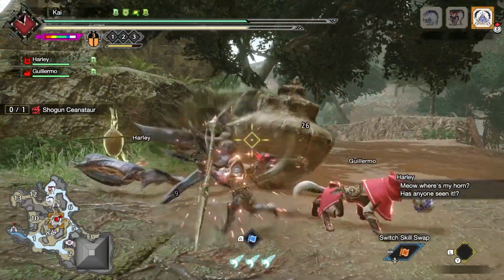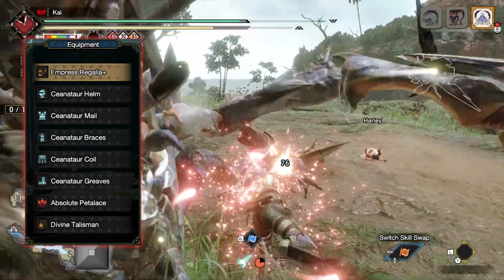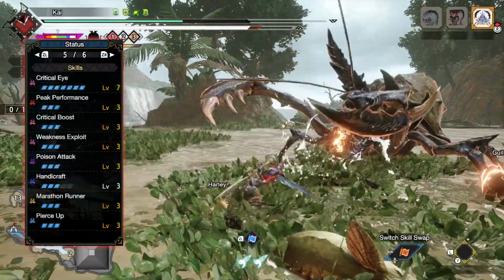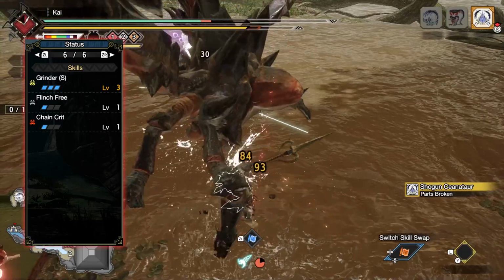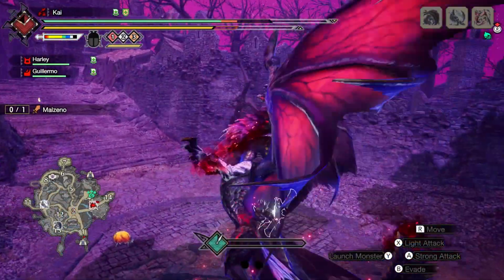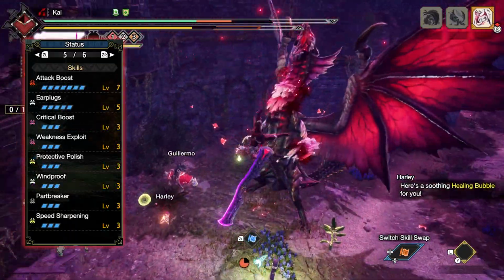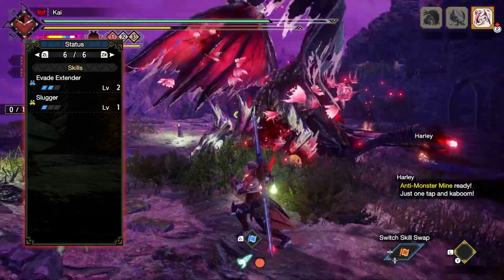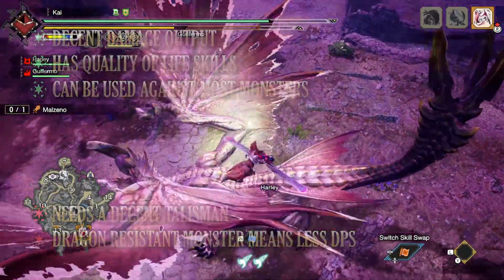AWESOME INSECT GLAIVE BUDGET BUILDS : MONSTER HUNTER RISE SUNBREAK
Heya Hunters! In this build series for Sunbreak we show off beginner budget builds for each of the weapons. The builds will be of full-armor sets that you can use to take on the story of Sunbreak to start farming endgame asap.

Ep13 : Insect Glaive

=== Darcblade Credits ===

=== My Links ===